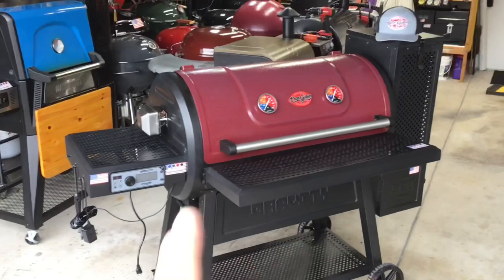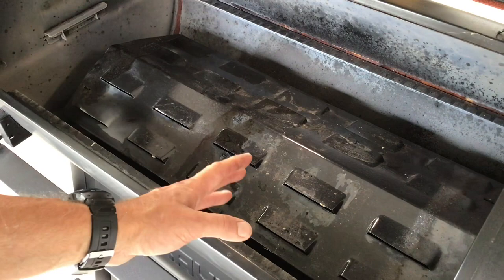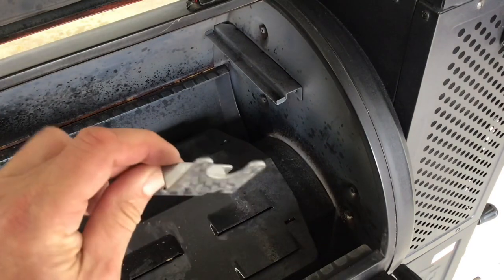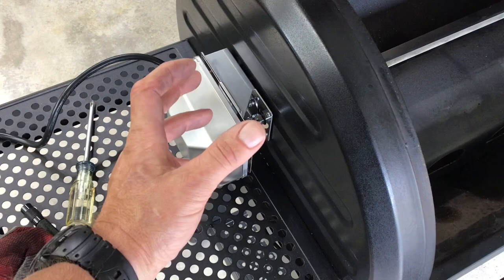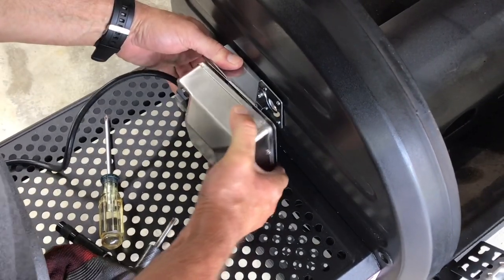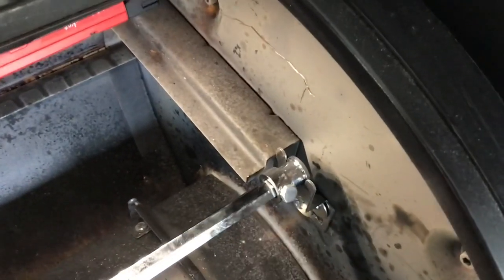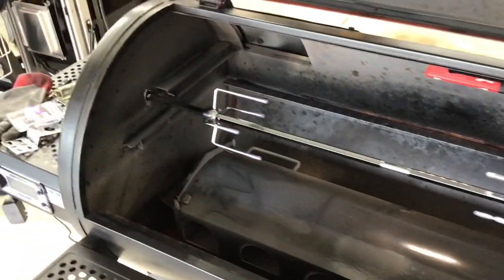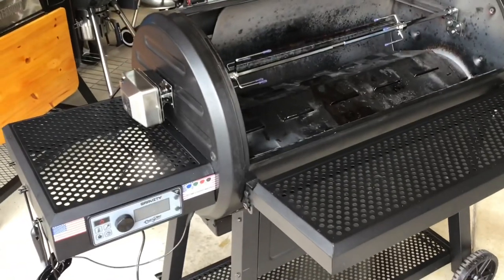Char-Griller Gravity 980 Charcoal Grill / How To Add A Rotisserie / If I Can Do It, So Can You!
Let’s mount a Rotisserie to the Char-Griller Gravity 980 Charcoal Grill!  Easy to do!  Warning, this will void your warranty…..

Here’s the link to the Rotisserie on Amazon…..